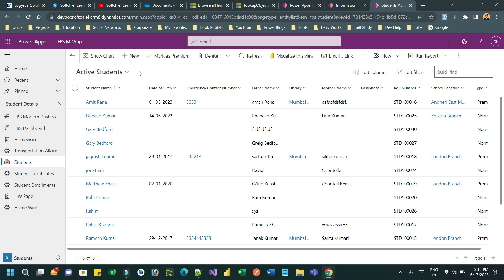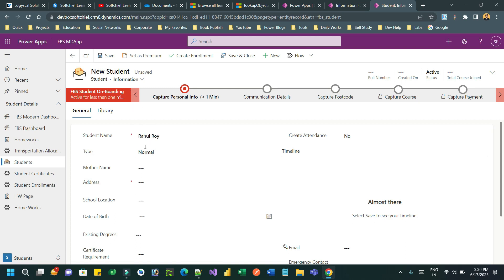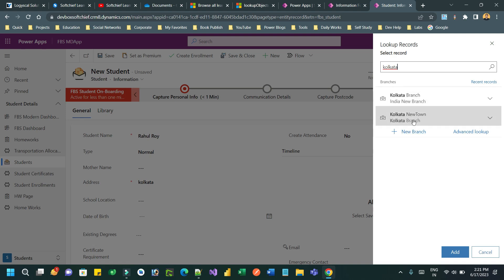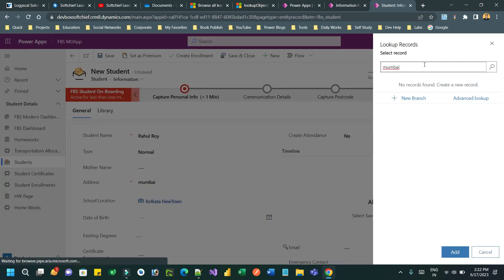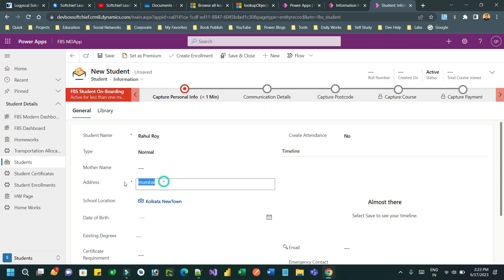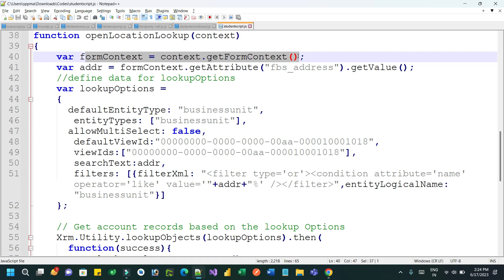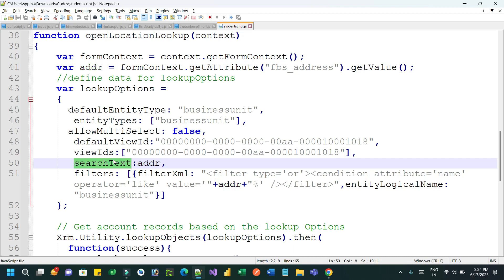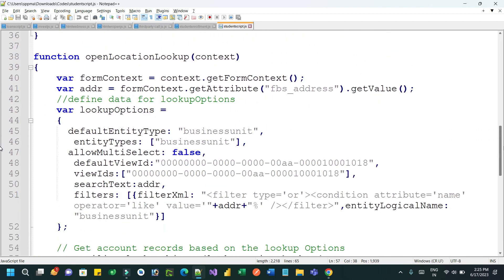Automatically Open Lookup Screen and Restrict value selection to assign lookup Field in Power Apps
This video explains the below points on Dynamics 365 Customer Engagement CRM: Automatically Open Lookup Screen and Restrict value selection to assign lookup Field in Power Apps